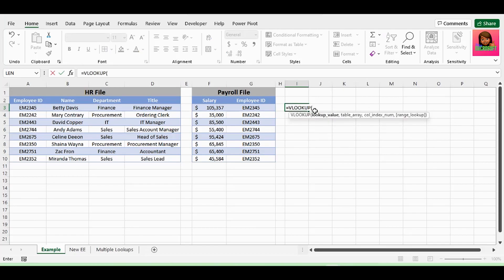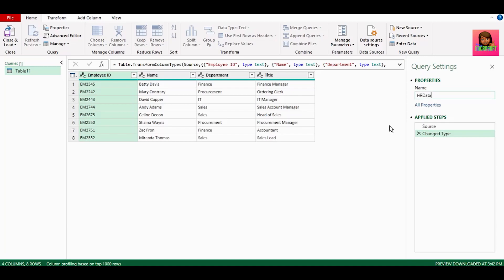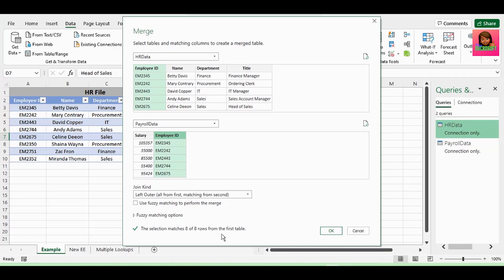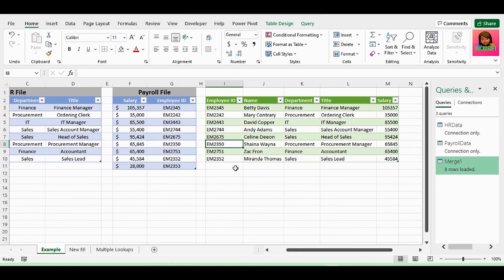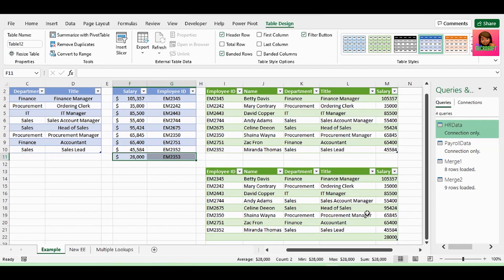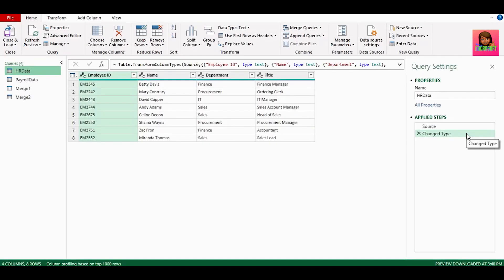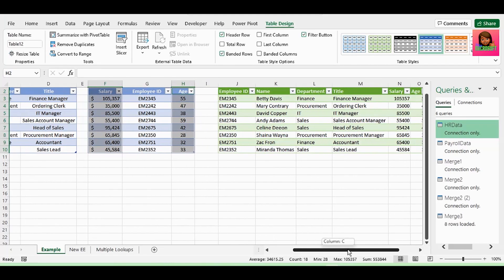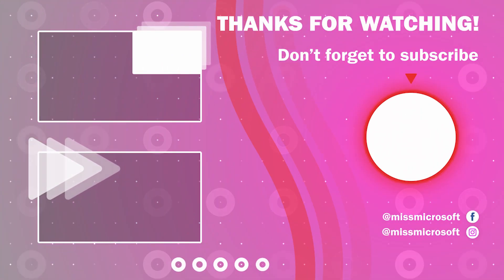5 Ways to Use Merge in Power Query & Make Your VLOOKUP Easier Than Ever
VLOOKUP is hard and if you do not carefully follow it's rules and syntax, errors like NA, VALUE, REF, and VLOOKUP returning incorrect results may occur. But it can be a lot easier and these common errors can be avoided! Once you learn how to use the Merge Queries function in Power Query you will never need to use VLOOKUP again. And your LOOKUP will be dynamic, watch this video to find out how.
Timestamps:
00:00 VLOOKUP Intro
00:21 Basic Merge Lookup Using Left Outer Join
04:45 How to Use Right Outer Join
06:40 How to Fix Merge Not Working
08:03 How to Return More than One Lookup Value
08:50 How to Perform Multiple Lookup Combinations

✅ Please also check out my Excel course on Udemy, please use this